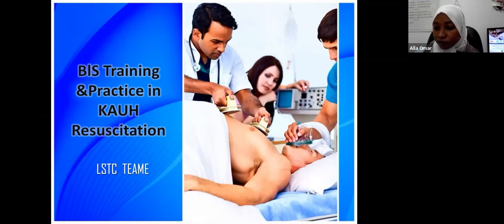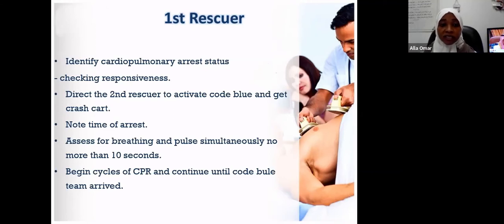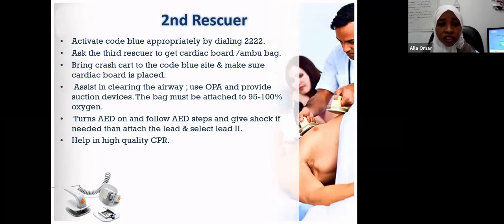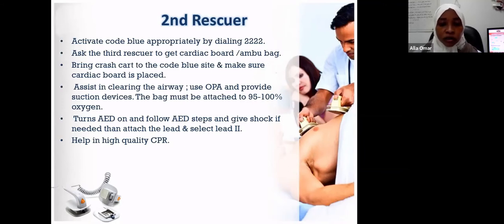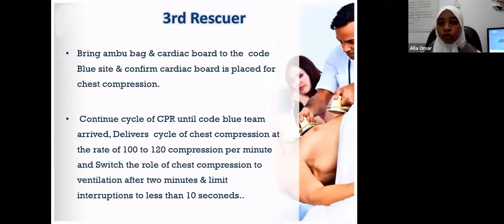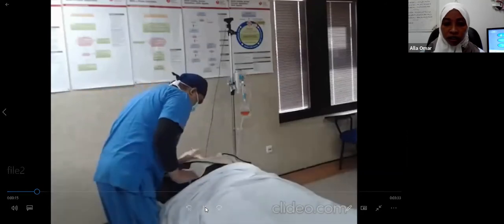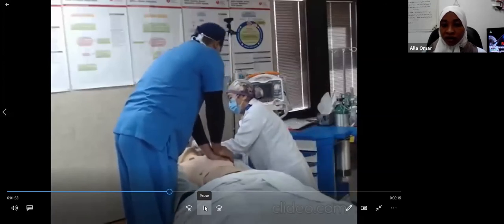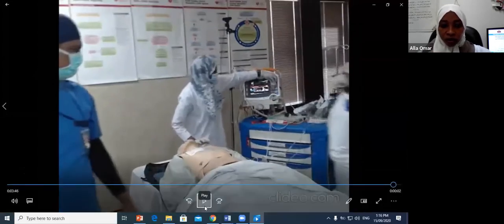CSSC SIMWEEK20-BLS Training & Practice in KAUH Resuscitation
CSSC SIMWEEK20-BLS Training & Practice in KAUH Resuscitation held at Clinical Skills & Simweek